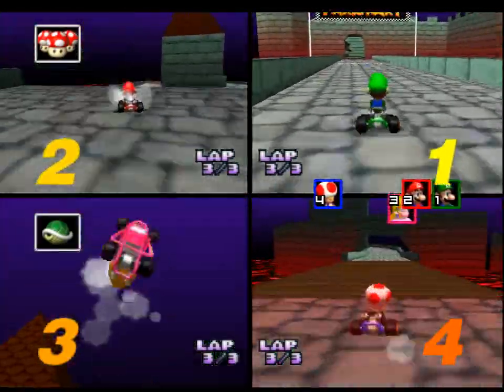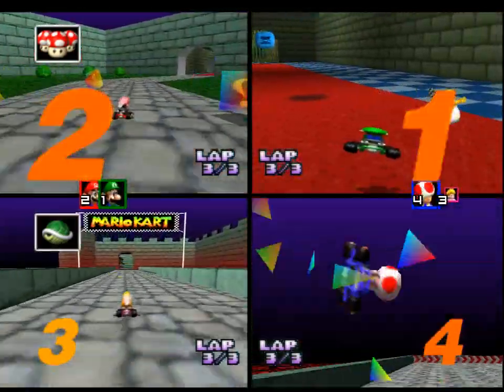Mario Kart 64: Demo vs Stock AI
Did you know Mario Kart 64 has a hidden AI type? Actually, you did! You see it all the time, and now you'll get to watch what happens when we compete Stock AI vs Demo AI!